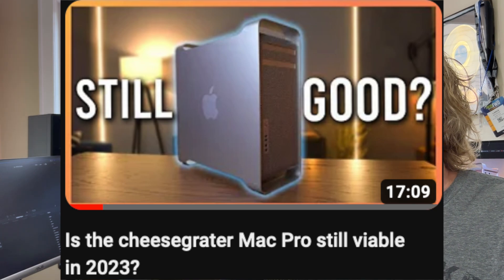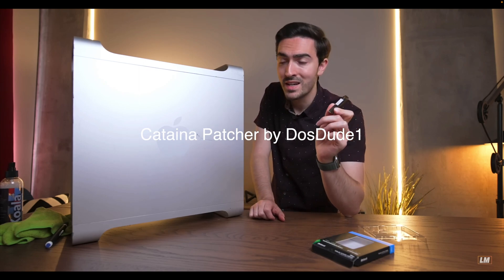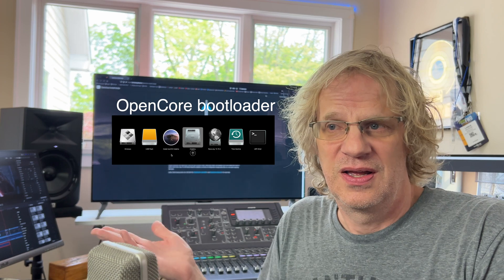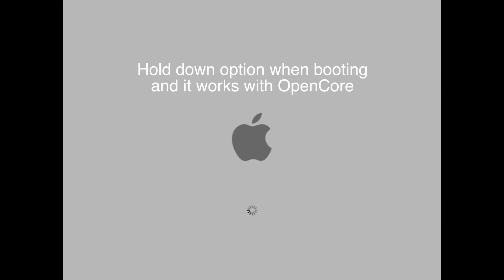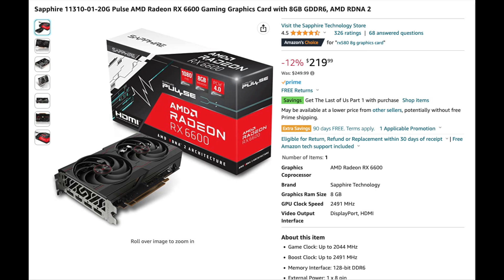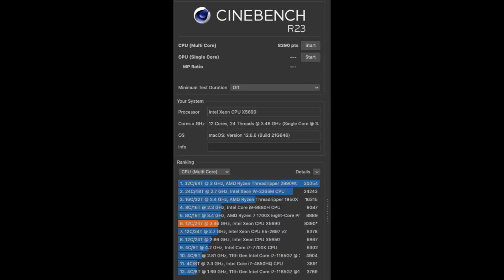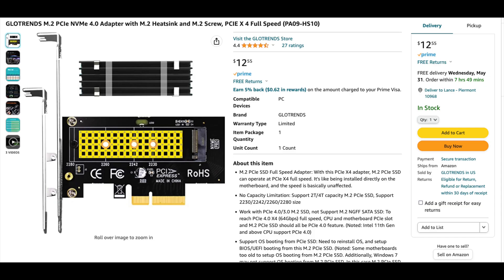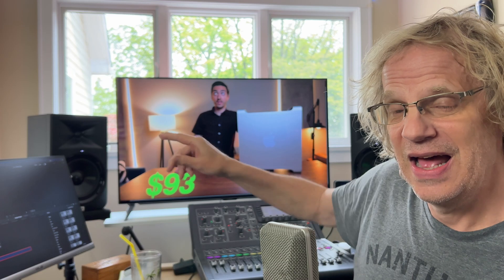Luke Miani MAC PRO STILL GOOD in 2023? Video tear down.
Some one had to call out Luke Miani on his recent video about the old Mac Pro cheesgrater. It is ful of 4 year old information, no mention of OpenCore or OpenCore Legacy Patcher, being able to run Monterey or even Ventura, NVMe for storage, even installing Titan Ridge thunderbolt cards etc.

MARTIN LO’S OPENCORE  PACKAGE FOR THE MAC PRO 5,1

BLUETOOTH UPGRADE

Mac Pro 5,1 Opencore Mac OS Monterey install

OWC Accelsior S PCIe Adapter for 2.5-inch SATA 6G

Sonnet M.2 2x4 Low-profile PCIe Card (Two M.2 NVMe SSD slots